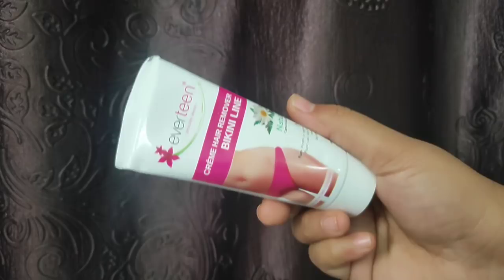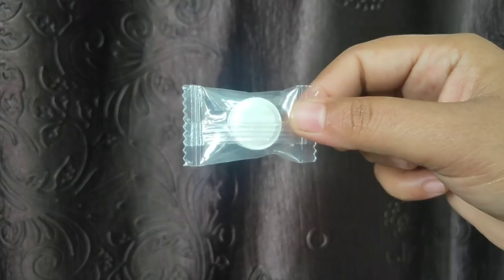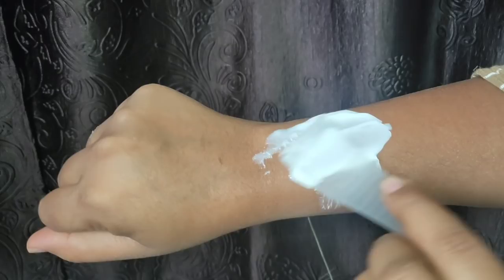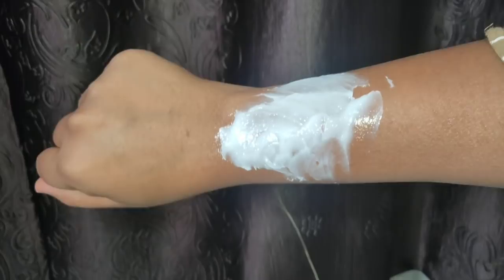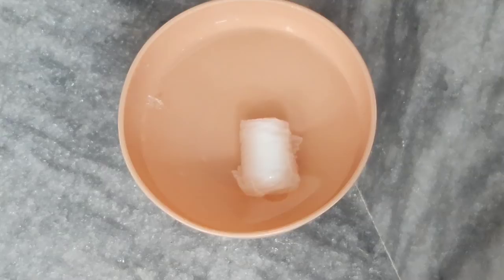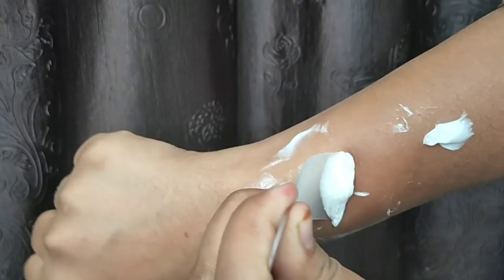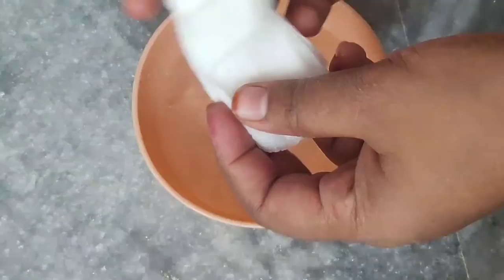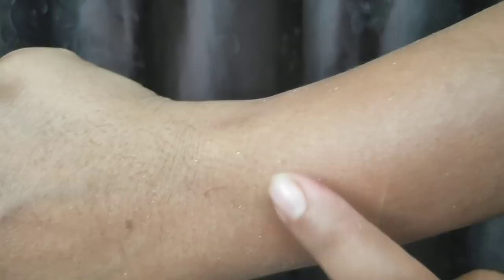How To Remove Bikini Line Hair Without Any Pain,SkinDarkening & foul Smell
Everteen Bikini Line Hair removal cream

Amazon India

Flipkart

Paytm